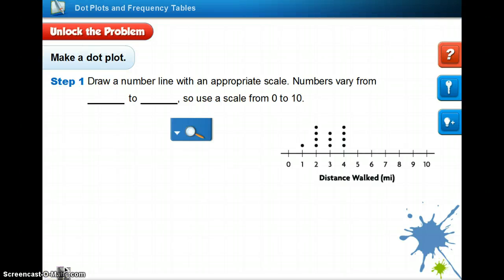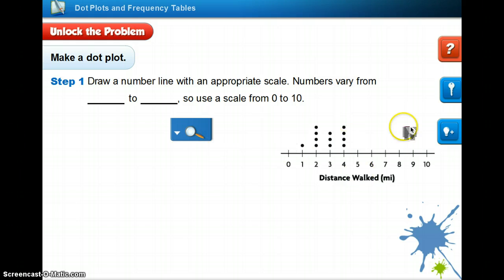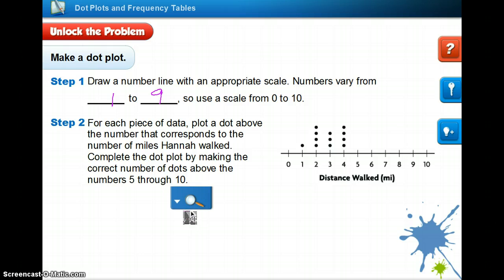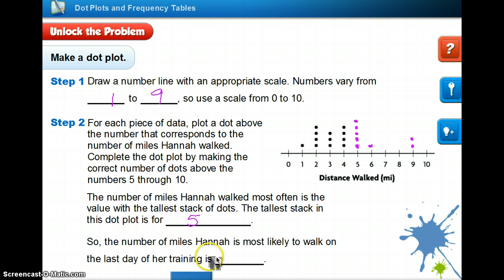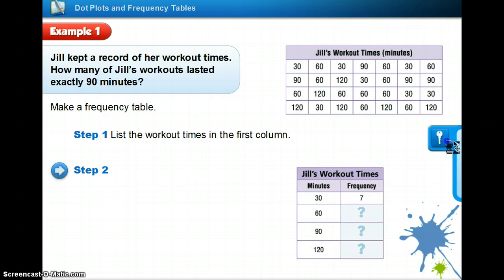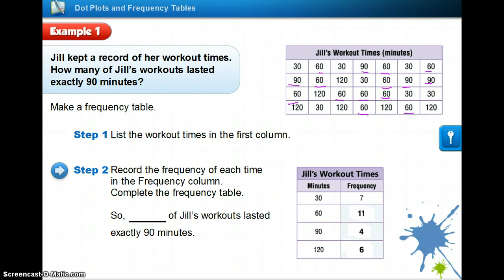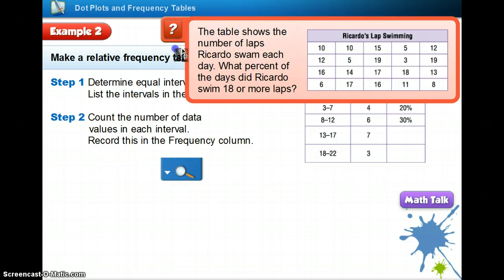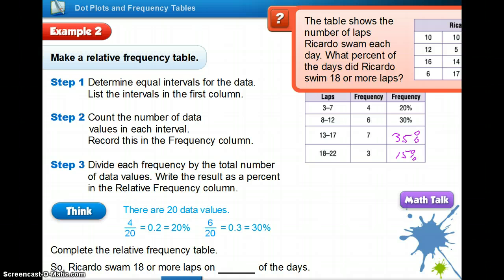12.3 Dot Plots and Frequency Tables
12.3 Dot Plots and Frequency Tables